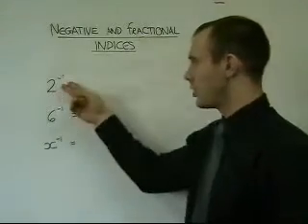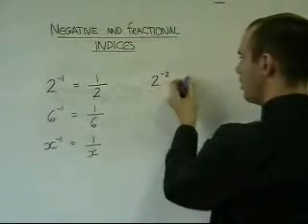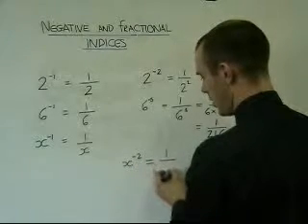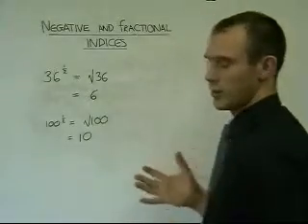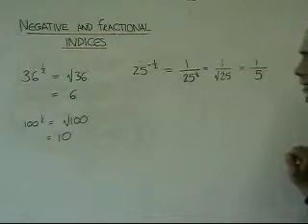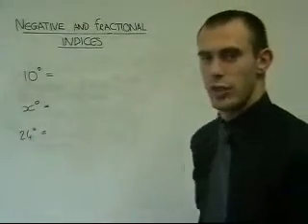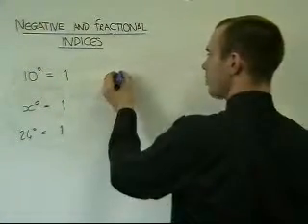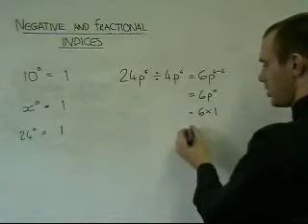Frac and Neg Indices